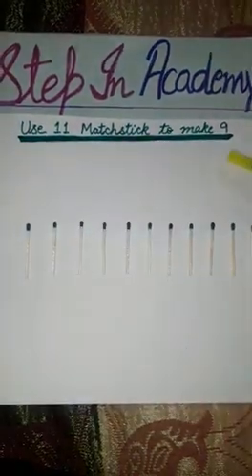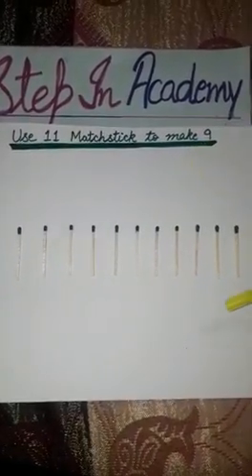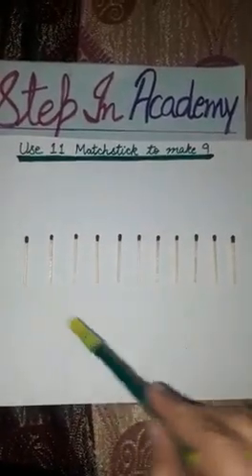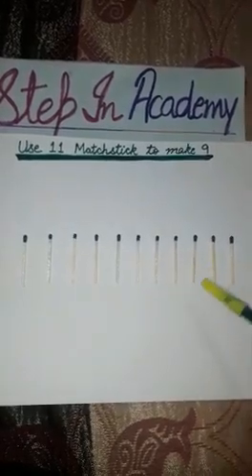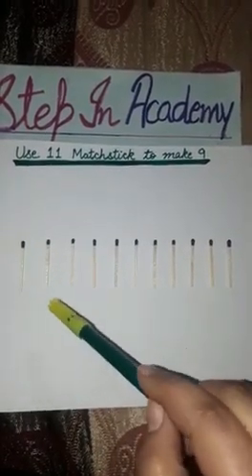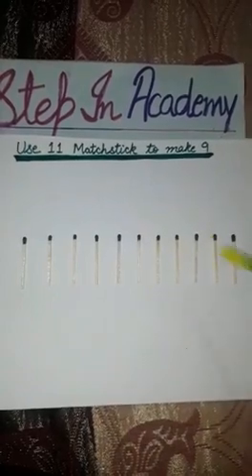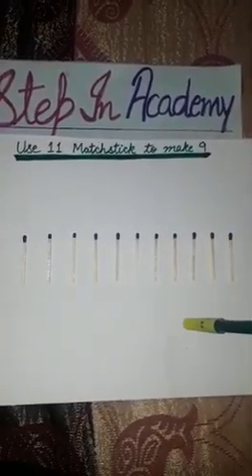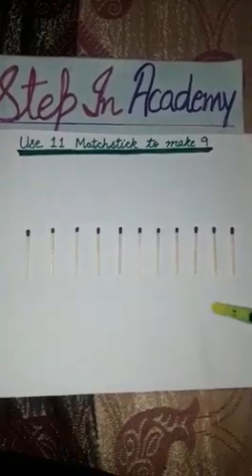Matchstick Puzzle To Blow your mind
StepinAcademy